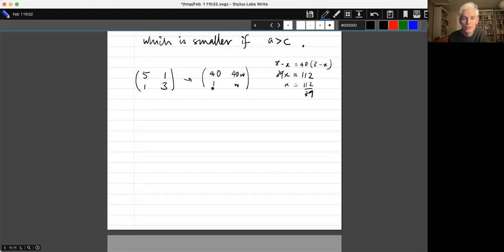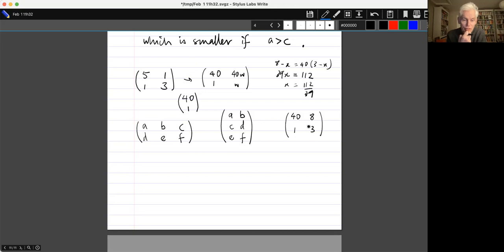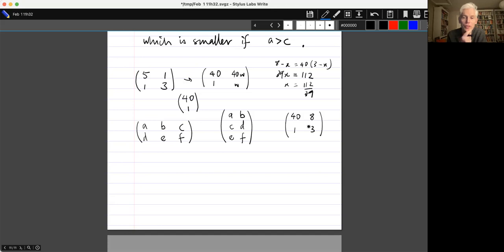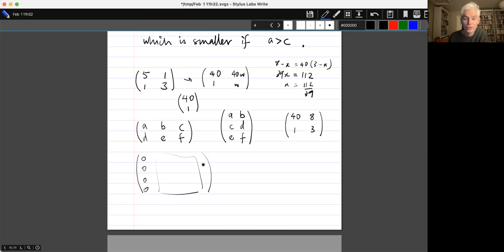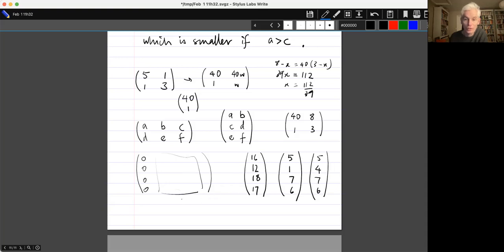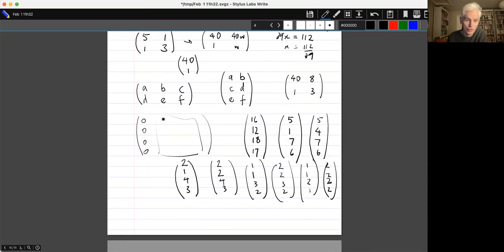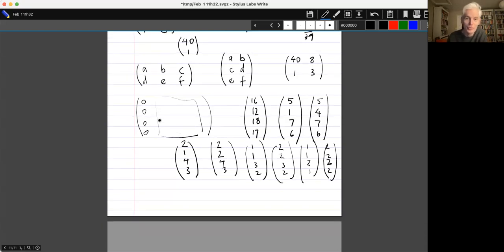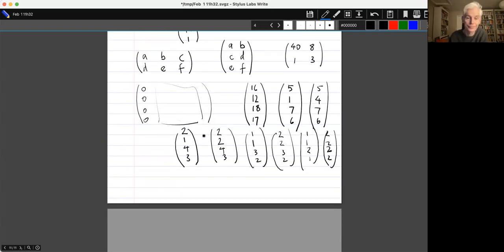8. Solving problems with invariants -- the solution to the question I got stuck on.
In this video I try out another idea for solving a question I failed to solve in the previous video of the series. That doesn't immediately solve the problem. However, I accidentally received a hint from a comment on the previous video, so I try that out too and it turns out to be enough to make the problem fairly easy. In fact, I think it demonstrates that the problem *is* reasonably easy, but I somehow got stuck going down a blind alley.

To repeat the problem, it asks the following. Suppose you have a rectangular grid filled with positive integers, and you are allowed to multiply everything in a row by 2 or subtract 1 from everything in a column. Show that you can make everything zero.

0:00 Introduction
0:53 Recap of what the problem says and a few simple observations
2:13 The new idea
10:06  A problem with the approach
11:57 Abandoning the approach and going with the hint